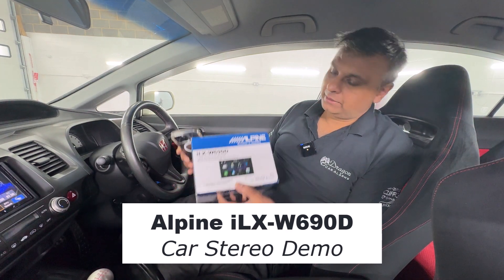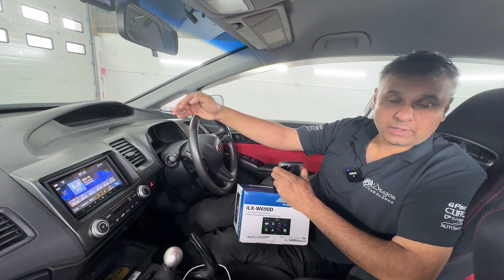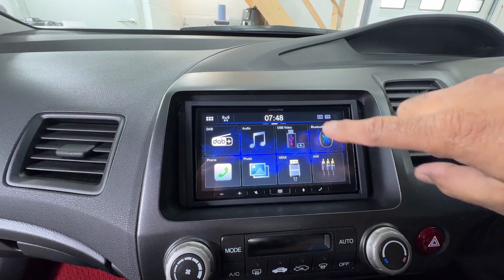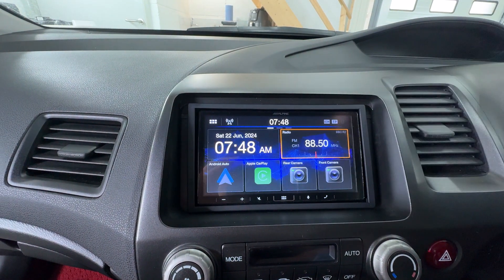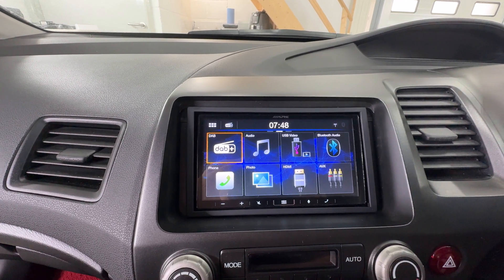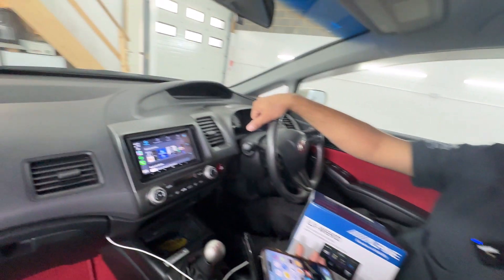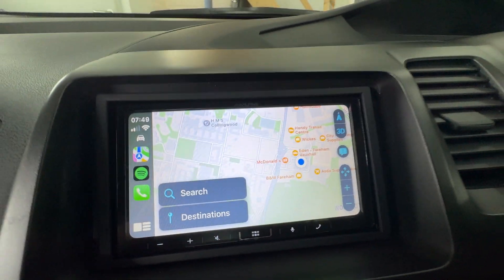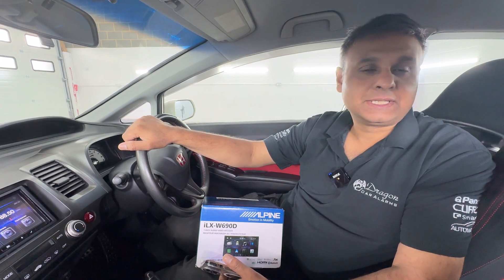Alpine iLX -W690D Car Stereo Demo | Dragon Car Audio | Fareham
The Alpine iLX-W690D is a high quality double DIN car stereo with wired Apple CarPlay and Android Auto.

--Contents—
0:00 – Alpine iLX-W690D
0:11 – Stereo Overview
0:28 – Car Stereo Demo
1:36 – Apple CarPlay Demo
2:28 – Conclusion

Our What3Words location: ///mess.dragon.dwarf

The Alpine iLX-W690D is a high quality car stereo head unit. It is a double DIN size and fits in the vehicle dash. For this stereo to fit in the vehicle, a car specific fascia is required and to make the stereo work, a car specific wiring kit is needed. The price of wiring kits and fascia vary greatly between makes and models of car. For this reason we need a picture of your current dash to ensure the correct parts are ordered.

A car stereo upgrade can be done on most cars, vans and leisure vehicles. Here customers choose between floating stereo, double DIN and single DIN sizes. For the first two options customers can choose Apple CarPlay / Android Auto which can be either wired (as in the iLX-W690D) or wireless.
Other more basic options include, DAB radio or if the customer still requires a CD player.